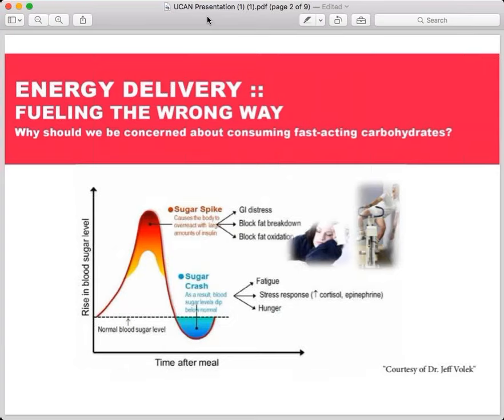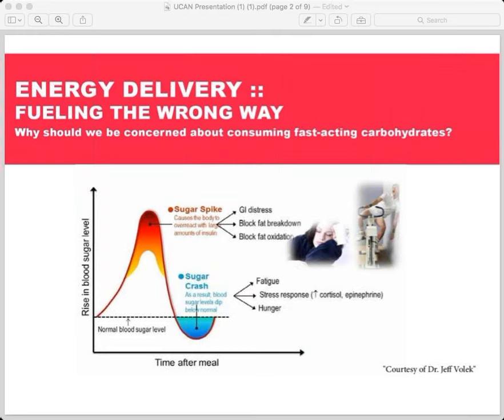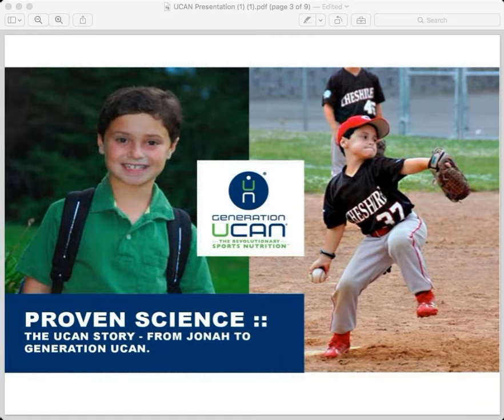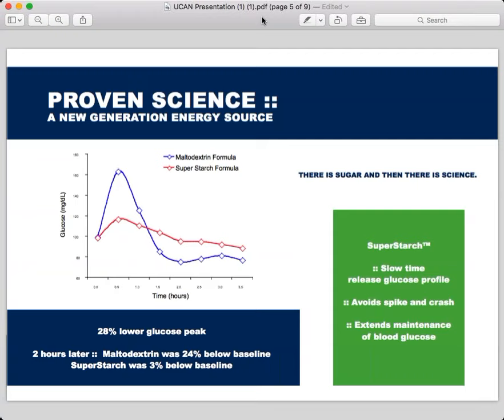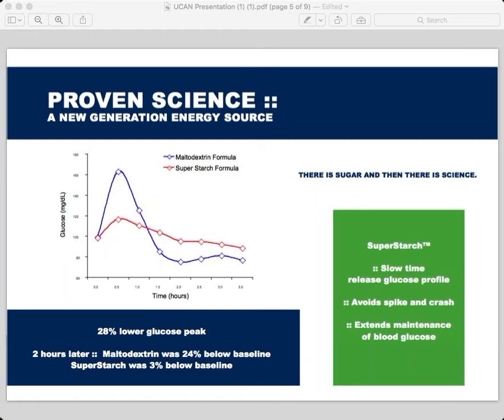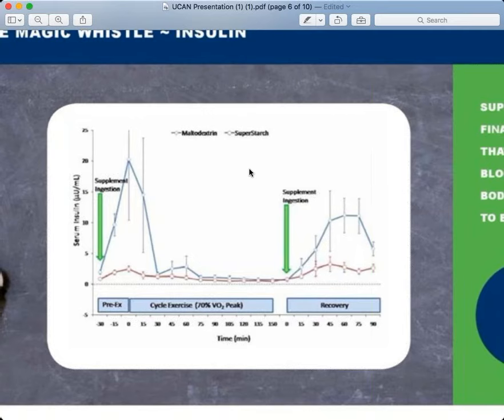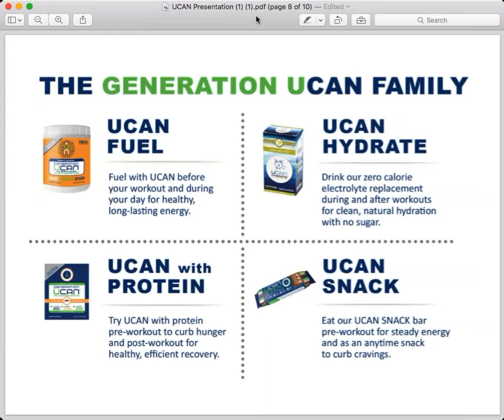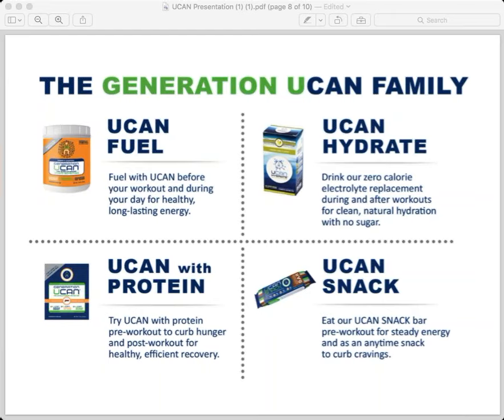Fueling for Endurance Sports with UCAN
We chat with registered dietitian and marathoner Michelle Hurn on the importance of controlling blood sugar and becoming a better fat burner for endurance sports. We discuss in detail the science behind Generation UCAN's revolutionary SuperStarch carbohydrate and how to fuel with UCAN for endurance sports.